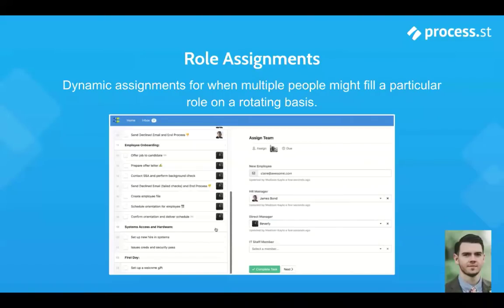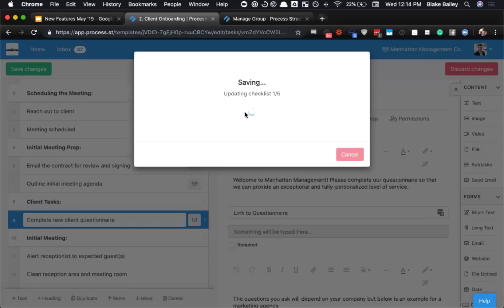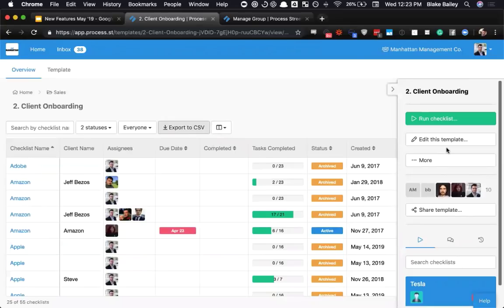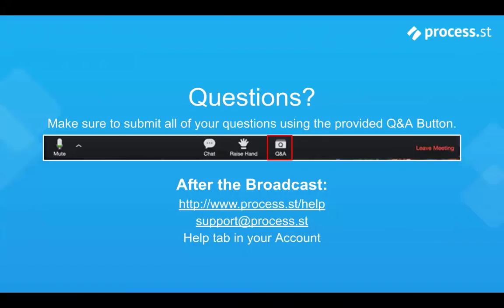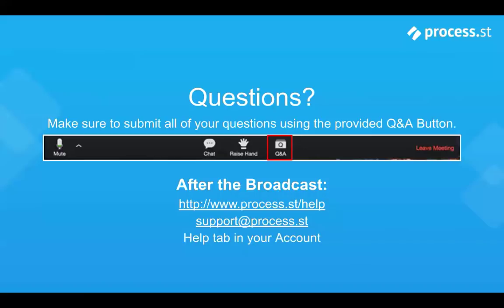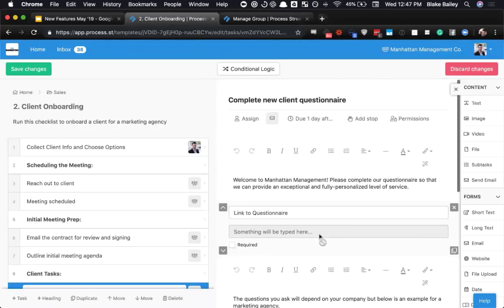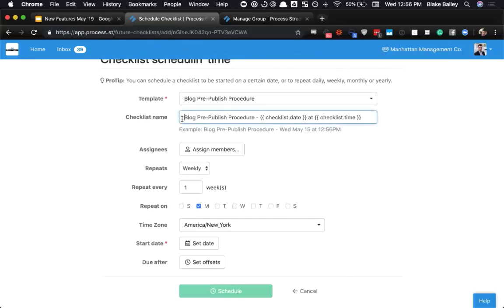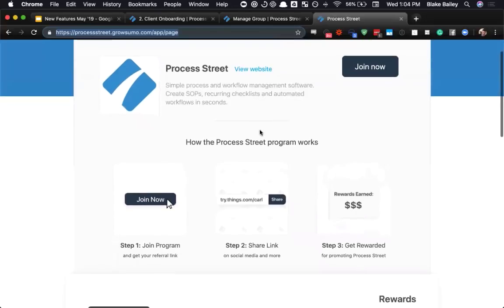New Features Webinar May 2019 - Role Assignment + Zapier Find & Update + Task Permissions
Our latest webinar covers some of our new 2019 features including:

- Role assignments
- SSO
- Zapier find & Update
- Task Permissions